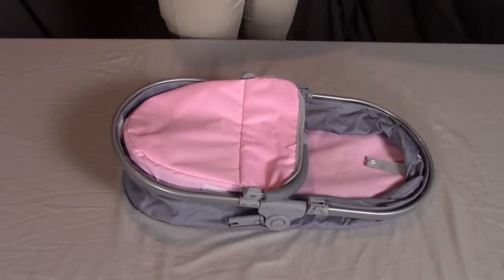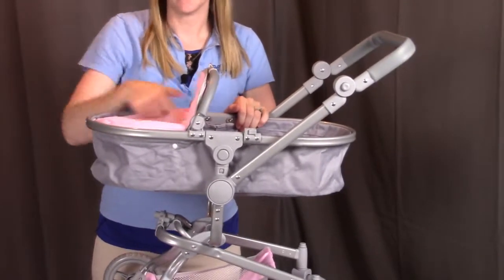Assembly of 99001 Badger Basket Daydream Multi-function Single Doll Pram & Stroller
Watch our assembly video of the Multi-function Doll Pram!

Badger Basket’s fancy Daydream Multi-Function Single Doll Pram and Stroller has an enclosed sleeping cot for pretend newborns that converts to an upright seat as dolly grows. Topnotch toy transportation with a flip-over handle so you can push from behind like a stroller or from in front like a carriage. Screen-free nurturing and social fun for little parents playing house! Fancy boot cover attaches to the seat in any position. Adjust the height and grip-angle of the cushioned handle (from 20 to 31 inches) for comfort or accommodating children of different ages. Doll accessories travel along in the storage basket below. Mesh-sided basket has supportive, padded bottom to prevent sagging and dragging. Wide-brim, multi-position canopy shelters the seat or folds down for easier loading and unloading. Three-point seat belt, with click-lock buckle, secures your toy baby and prevents sliding out. Push-button adjustments - no tools needed! Graceful maneuvering thanks to the 4.5-inch swivel wheels, complemented by 6-inch fixed wheels to maintain control around corners. Padded, adjustable front bar completes the like-real look! Active frame locks for safety. Seat/Cot removes and then the frame and seat unit fold for storage.

Need Parts?  Here's a quick link to get you started!

Family-owned since 1911, Badger Basket has served generations of families. We’ve grown from a woven basket company to a top supplier of premium baby furniture, doll furniture and toys, and storage furniture.

Built for durability with the most up-to-date safety standards, we stand behind our products and offer a 30-day limited parts warranty. Our U.S.-based customer service team is ready to serve you.

With easy to care for products and machine washable fabrics, Badger Basket makes life convenient and comfortable for new parents and grandparents.

We’ve been creating high quality products for three generations. We’re proud to be a part of your family.